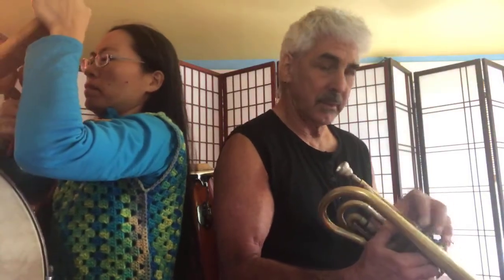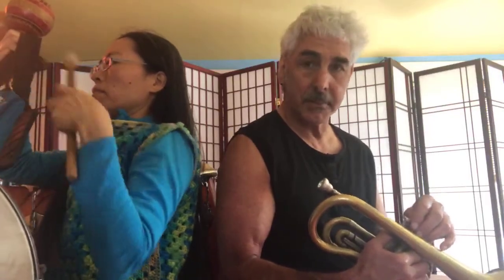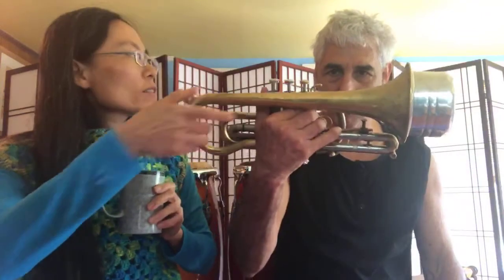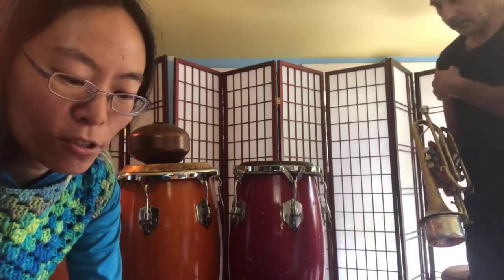Tones for your Bones music collaboration LIVE 4-12-20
Tones for your Bones is a collaboration between licensed acupuncturist & percussionist Li-Lan Hsiang Weiss and multi-instrumentalist composer Alex Weiss.  The intention is to help embody the Daoist Five Elements of Water, Wood, Fire, Earth, and Metal into every life.

Li-Lan's acupuncture and massage wellness center in Durham, NC that hosts Tones for your Bones
Alex's website of his band Different Drum and his musical collaborations
Tones for your Bones is on facebook

Water: Song of the Earth Mother from the book The Praying Flute by Tony Shearer
Fire: conga drumming for shaking and moving to (*blooper alert!)